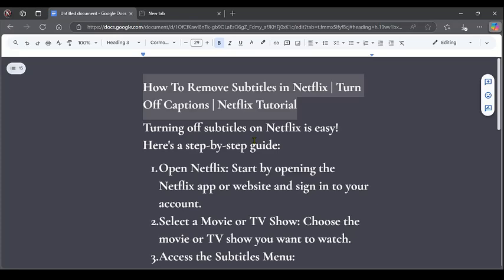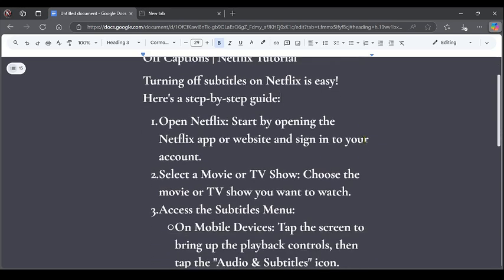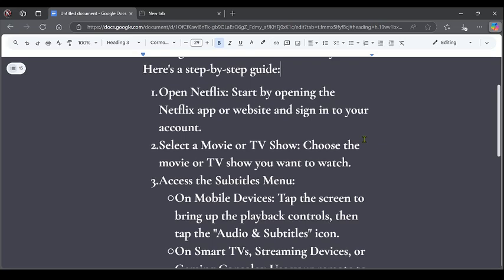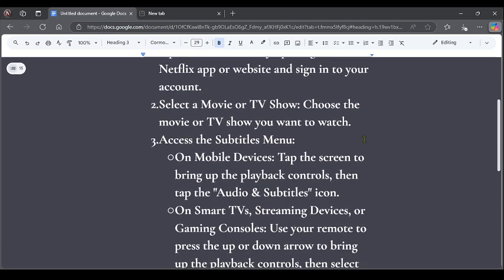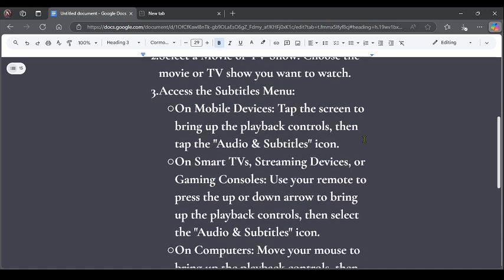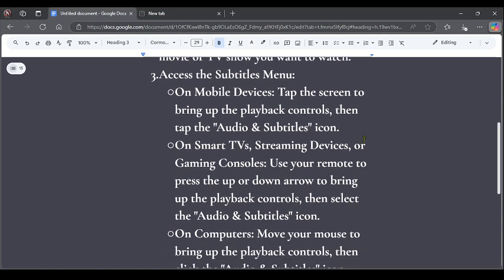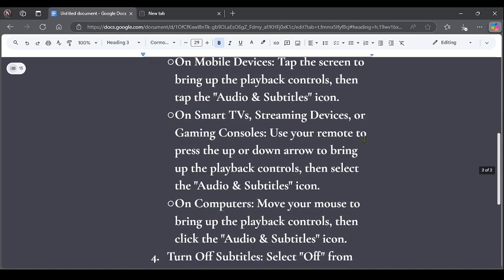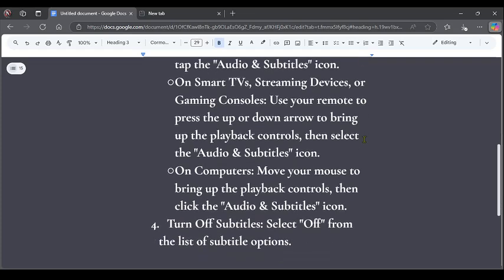How To Remove Subtitles in Netflix | Turn Off Captions | Netflix Tutorial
In This Video, you will learn about How To Remove Subtitles in Netflix | Turn Off Captions | Netflix Tutorial